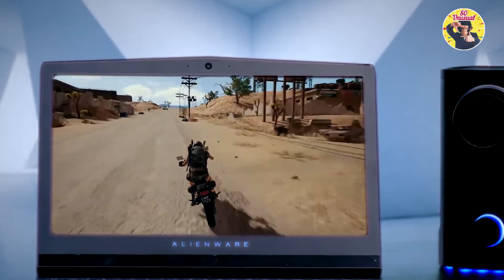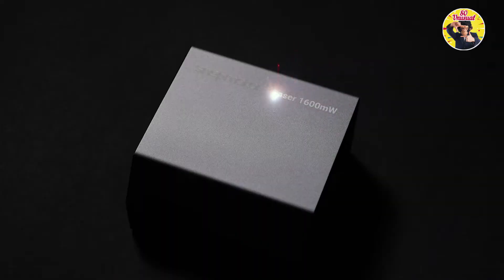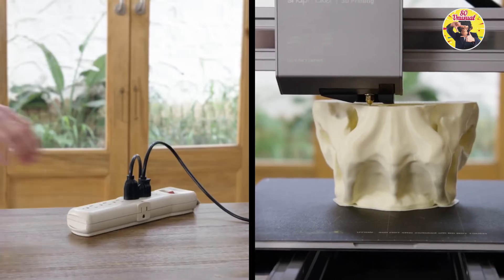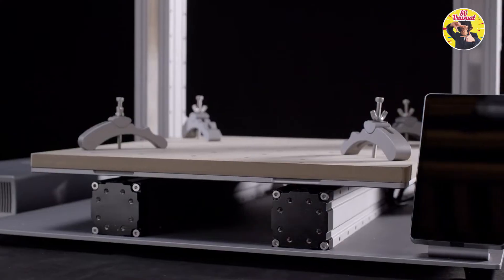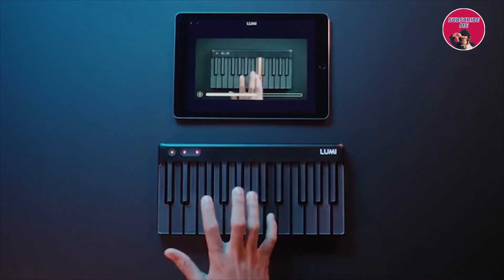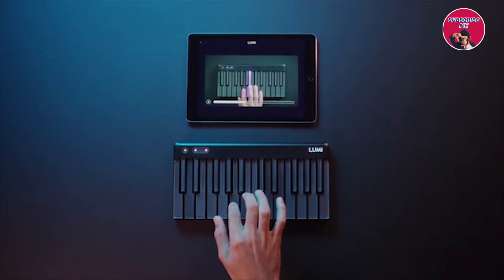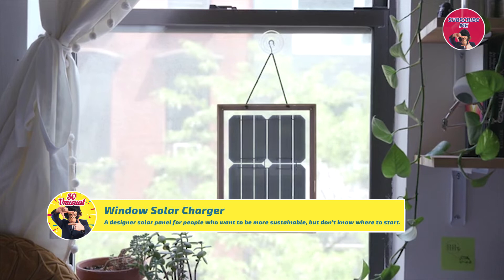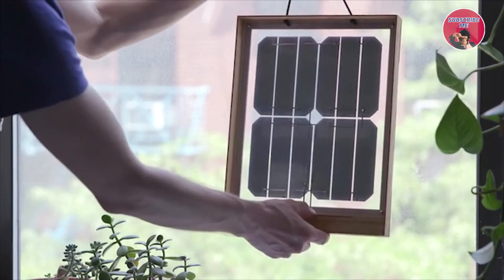Awesome Gadgets That You Must See ▶6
VORTX
Environmental Simulator for PC Gaming

Snapmaker 2.0
Modular 3-in-1 3D Printers

LUMI
The smarter way to learn and play music

Window Solar Charger
A designer solar panel for people who want to be more sustainable, but don't know where to start.

Note: The purpose of this channel is to showcase new and best inventions and projects from crowdfunding sites in high quality videos. This is not a spam channel, the editor has respect for his subscribers and viewers and would never spam with old or irrelevant stuff. Thanks to all my subscribers and viewers for watching and also thanks to YouTube for making it possible.

and have reservations please notify me via youtube comments or email and I will accommodate you.